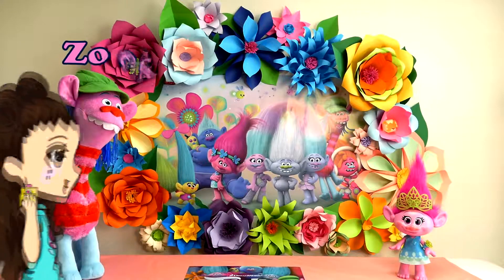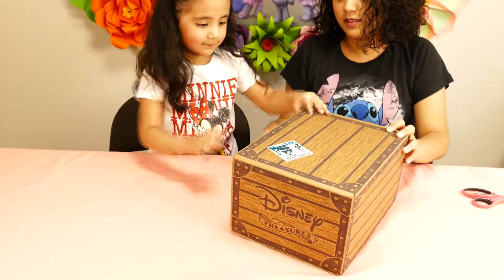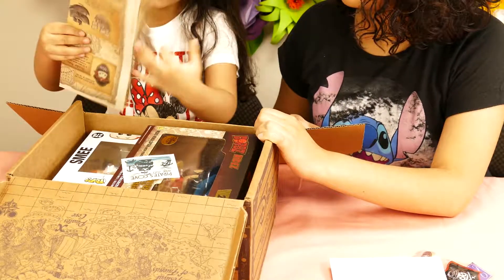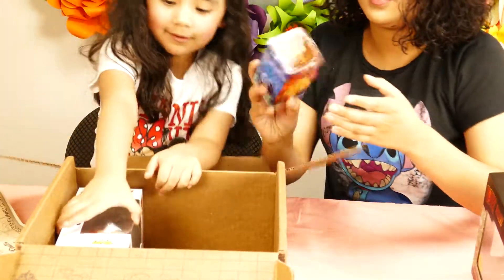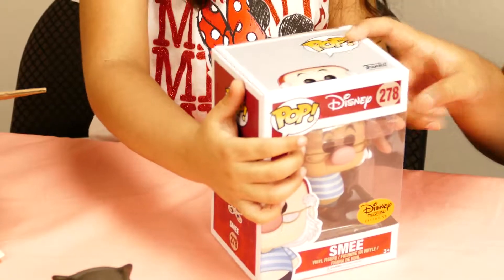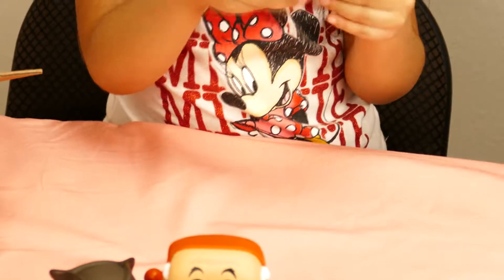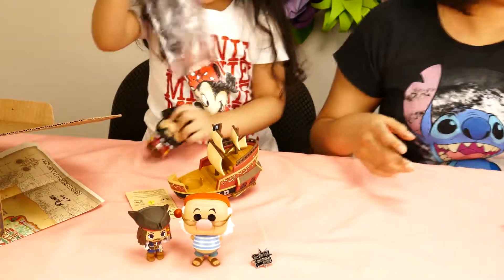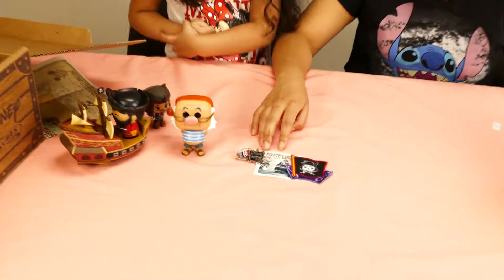Disney Treasures Pirate's Cove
We are happy to bring you Disney Treasures "Pirates Cove".